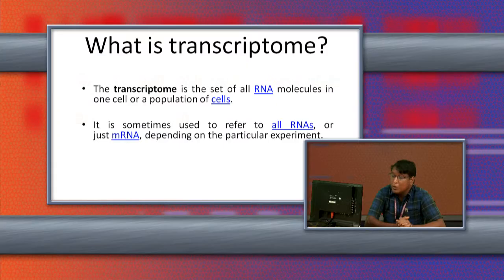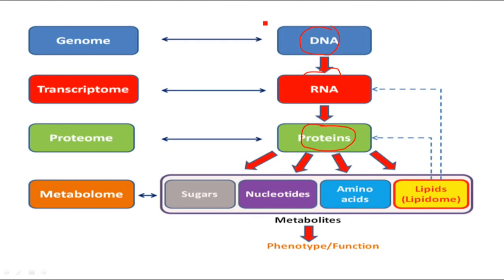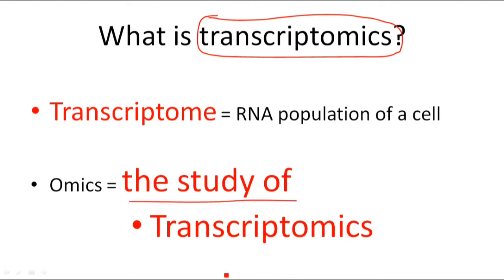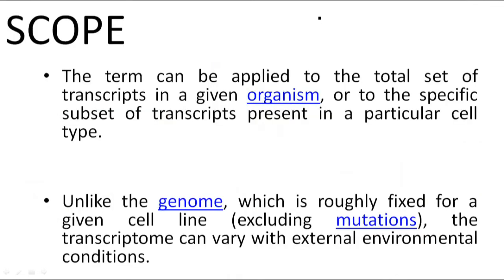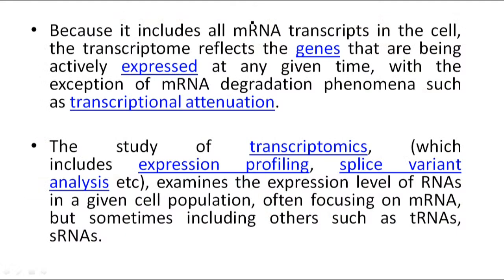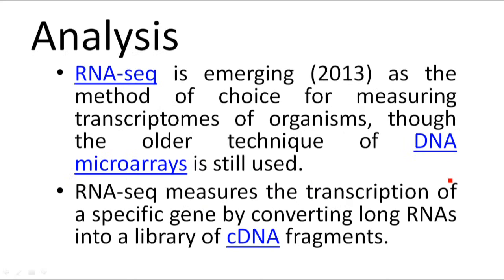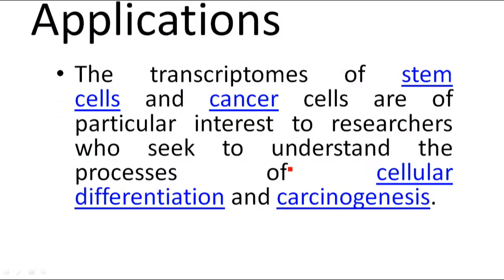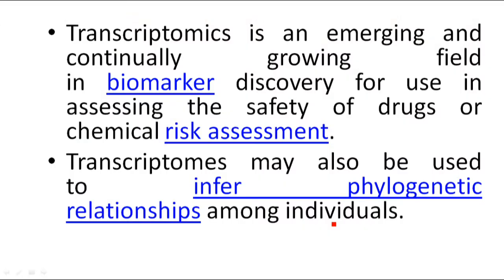Human Transcriptome | Dr. P. Samuel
Human Transcriptome

By
Dr. P. Samuel
Assistant Professor,
Department of Biotechnology
Ayya Nadar Janaki Ammal College, Sivakasi